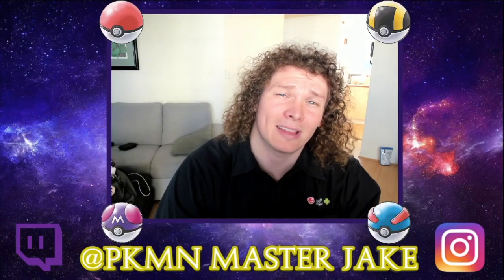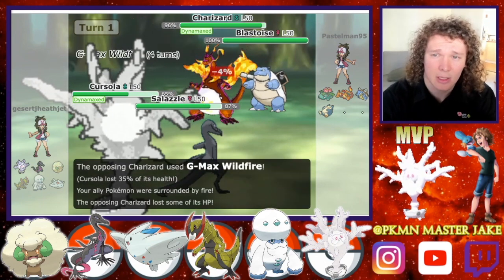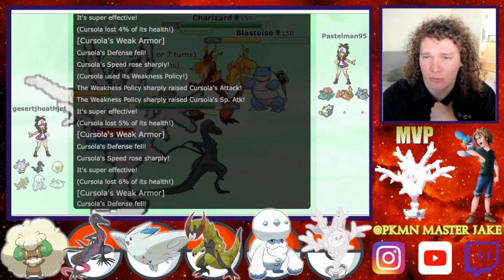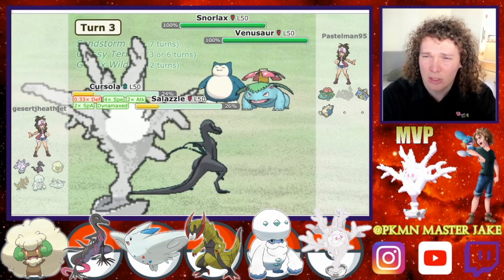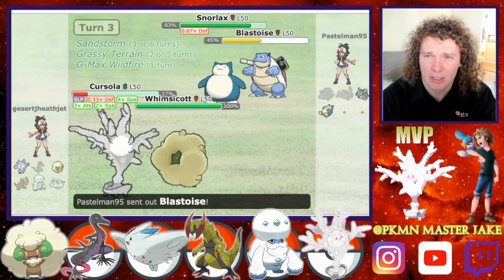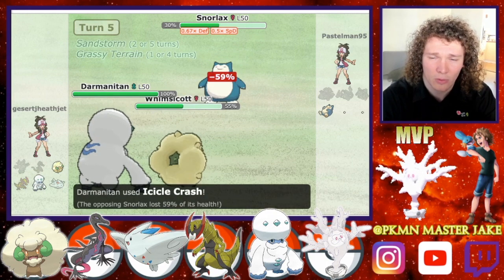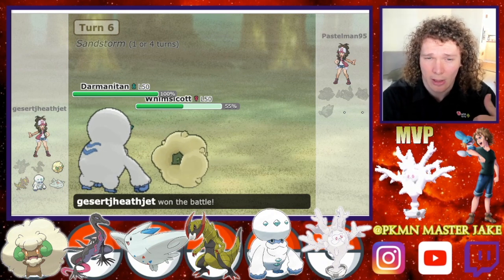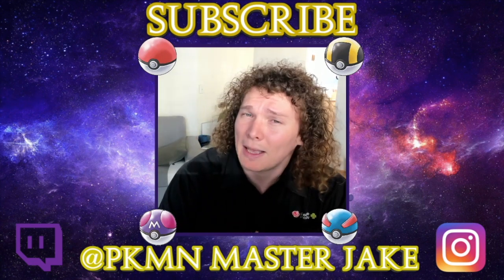Gen One Madness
Hey My Pokè Peeps! In todays video we try out an VGC Team with some of my favourites! As always we have some incredibly battles with some great reads.